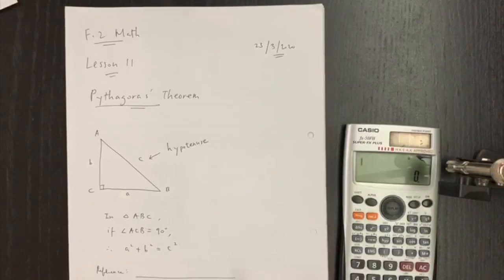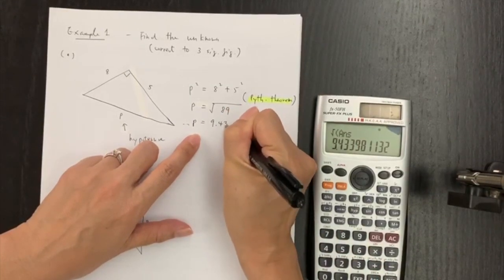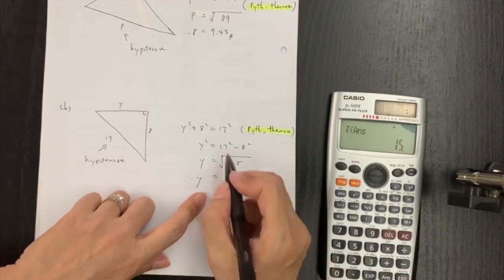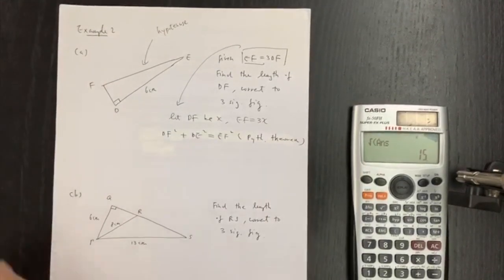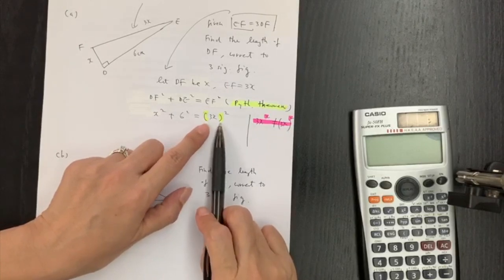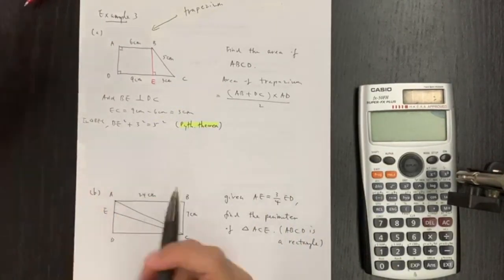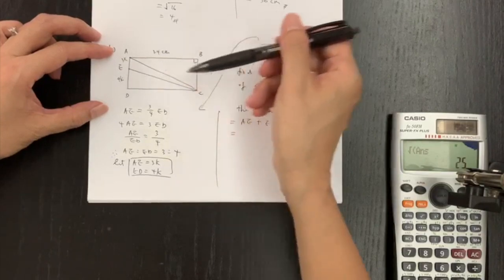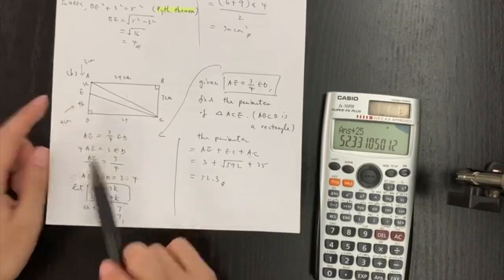Form 2 Math Lesson 11 (Pythagoras' Theorem)